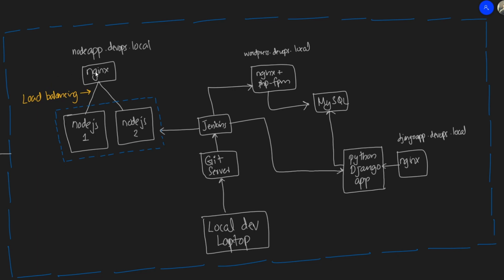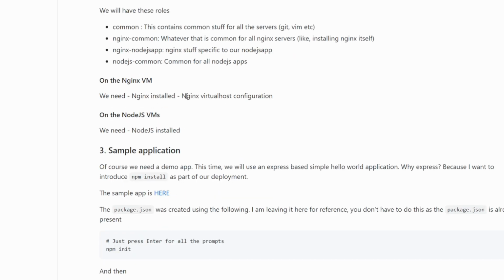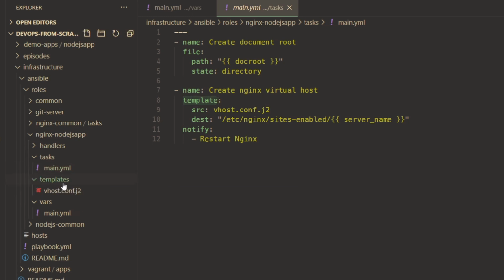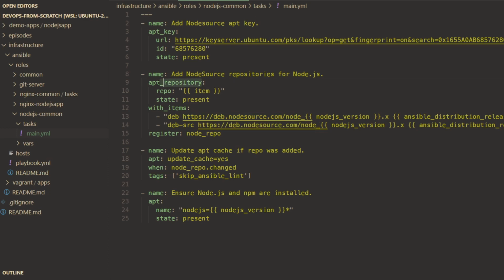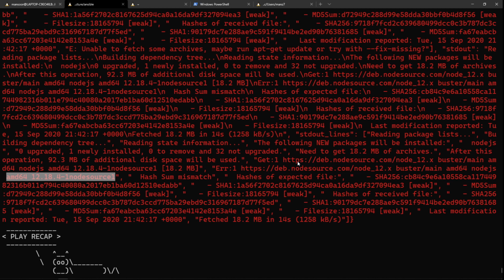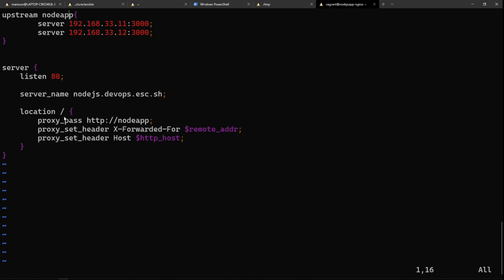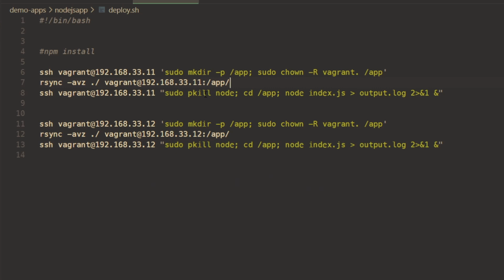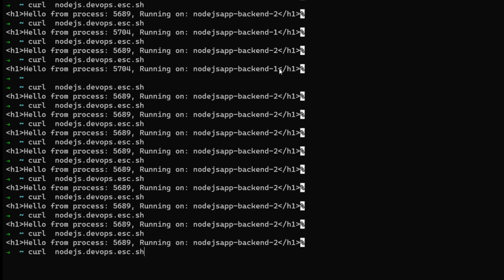#22 DevOps From Scratch | Deploying a NodeJS app with Nginx Load Balancer using Ansible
Chapters
00:00 What we are gonna do
01:15 Launching the VMs using Vagrant
02:54 Configure the VMs using Ansible
03:30 The 4 ansible roles
03:51 common role
04:07 nginx-common role
04:19 nginx-nodejs role
04:50 The task to manage nginx conf
05:07 Accessing Variables in ansible task
05:53 Templates in Ansible
07:40 Notify (handlers)
08:24 nodejs-common role
08:41 Adding the key of a repo
08:53 Adding apt repo using
09:58 hosts file
10:13 playbook file
10:46 Running ansible
11:11 About the hash mismatch error in Windows10
13:35 Running Ansible again
13:45 Loadbalancing using Nginx
15:30 accessing our app with backend down
15:45 The sample app
16:09 The deploy script
19:18 running the deploy
19:23 Accessing the app
19:54 Taking one backend down